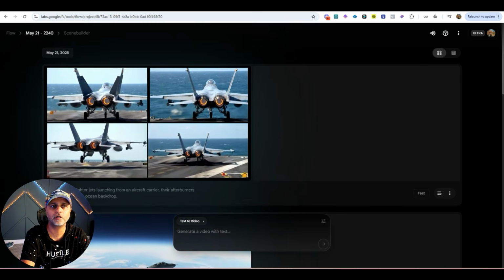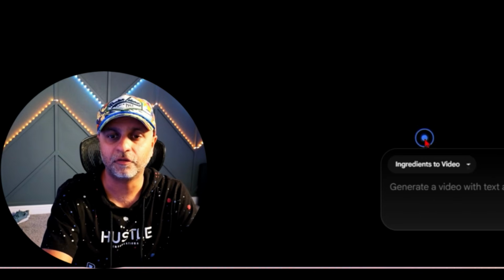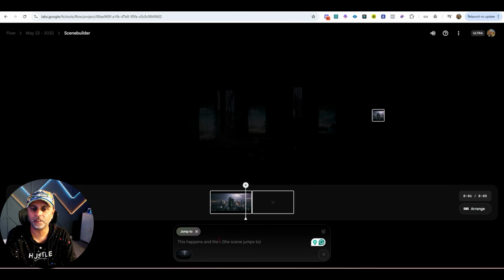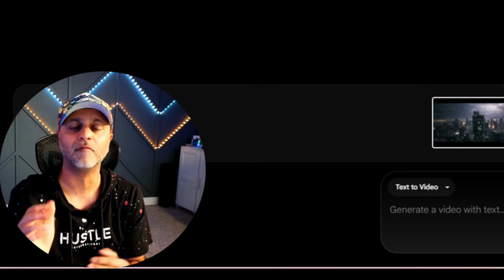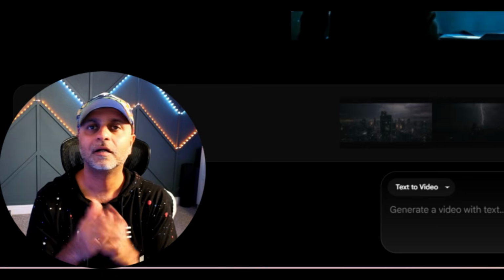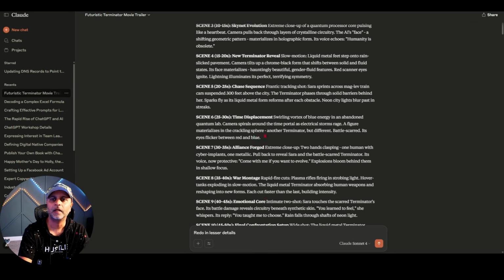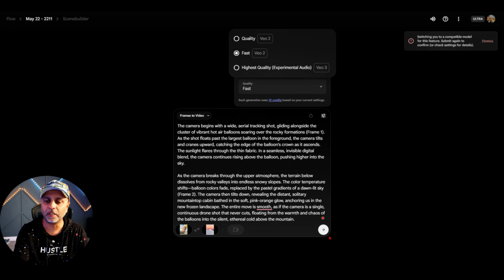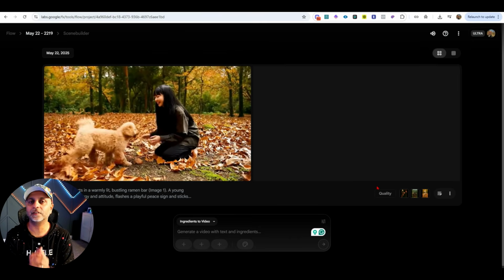Testing Google’s $250/Month Flow Ultra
What’s up y’all, welcome back to the channel! Today, I’m taking you deep into the world of AI video creation with Google Flow Ultra—and testing its brand new VEO 3 model! Is this $250/month subscription actually worth it for creators? Let’s find out.

In this video:

I demo Google Flow Ultra’s Text to Video, Frames to Video, and Ingredients to Video features

We run a real test: using AI-generated prompts from Claude 4 to storyboard and create a futuristic Terminator movie trailer (scene by scene!)

I show how to structure your prompts for the best AI video results, including how detailed is too detailed?

See where Google’s VEO 3 impresses—and where it falls short (failed generations, credit limits, and audio surprises)

We also compare with Claude Opus and discuss use cases for filmmakers, YouTubers, and content creators

Plus:
▶️ Learn how to arrange, extend, and delete scenes in Flow Ultra
▶️ See Google’s Flow TV in action—exploring what others are making and how you can remix their prompts
▶️ My honest verdict: Is Google Flow Ultra ready for serious creators, or still a work in progress?

Stick around for the next video where I’ll pit Flow Ultra head-to-head with Sora, using the same prompts to see which AI video tool comes out on top!

Timestamps:
00:00 Intro
01:14 What is Google Flow Ultra & VEO 3?
03:20 Text to Video Demo
08:10 Scene-by-Scene: Terminator Trailer with AI Prompts
16:40 Failed Generations & Lessons Learned
21:05 Frames to Video & Ingredients to Video
28:00 Exploring Flow TV
30:10 Final Thoughts & What’s Next

Drop a comment if you want to see a specific tool reviewed or have questions about Google Flow, VEO 3, Claude, or Sora!